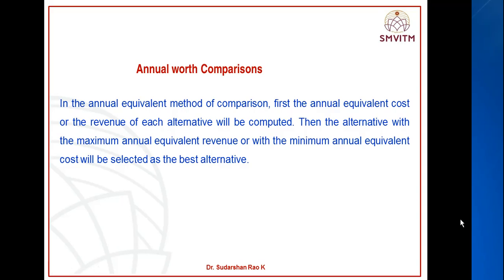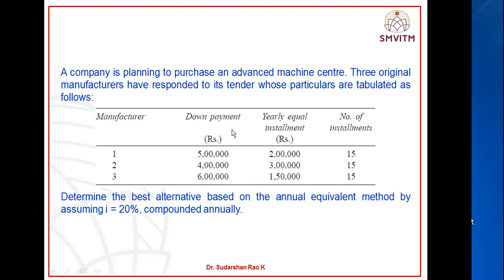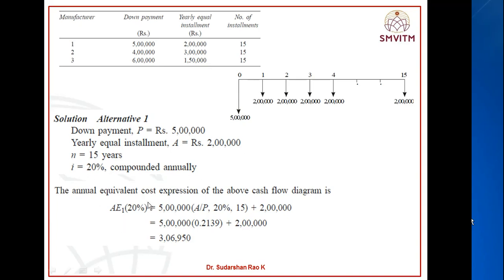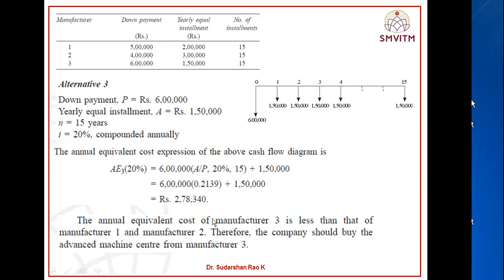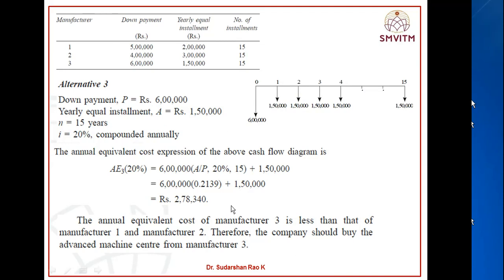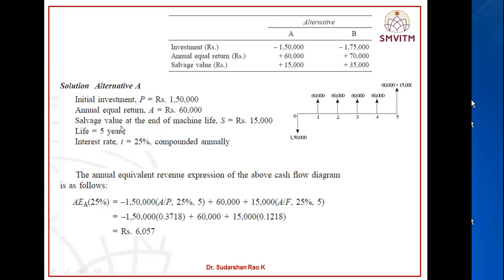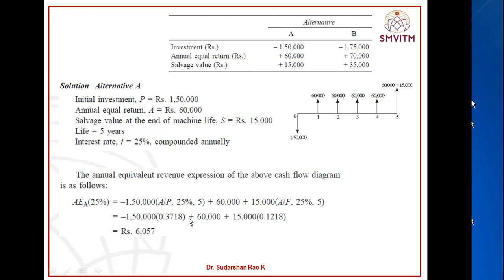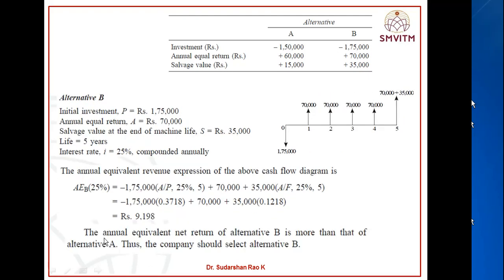Engineering Economics- Annual worth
VTU- Engineering Economics- Annual worth comparison